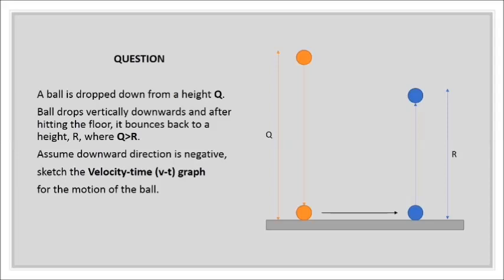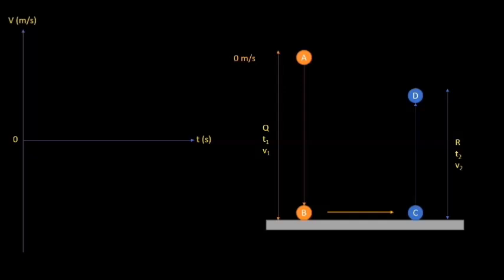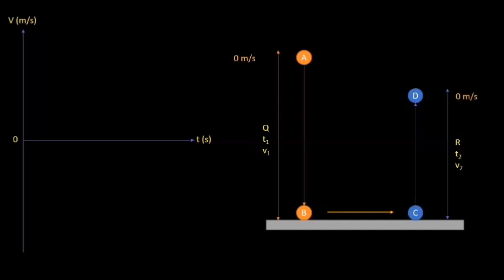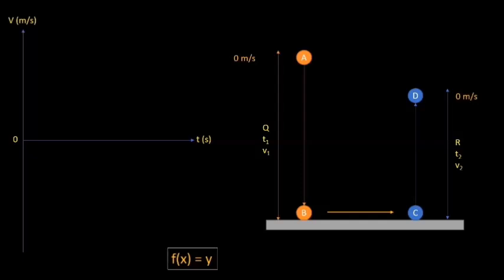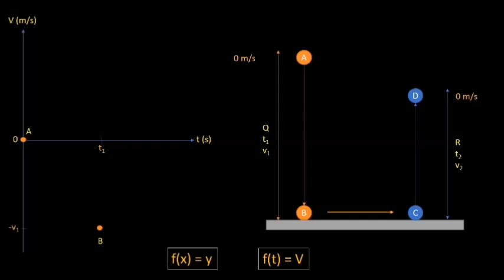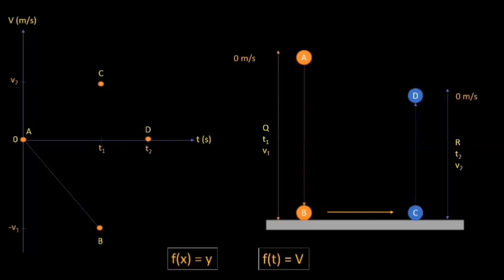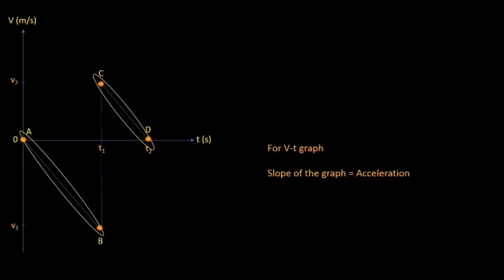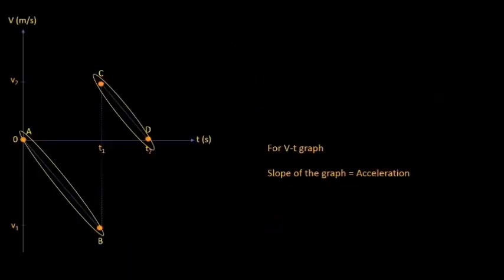Sketching Velocity-Time Graph (Force and Motion 1)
Students are asked to sketch a velocity-time graph based on the motion of a ball dropped from a certain height.